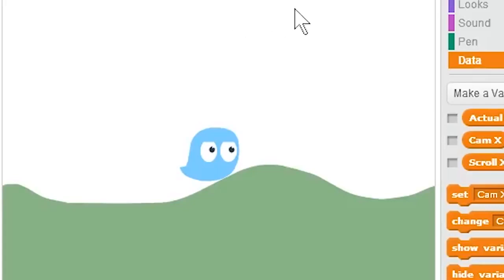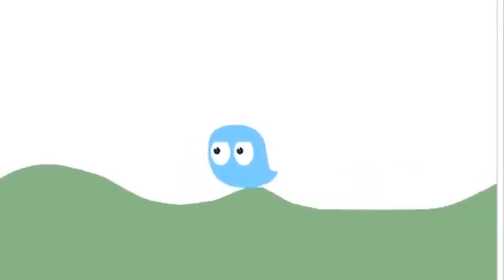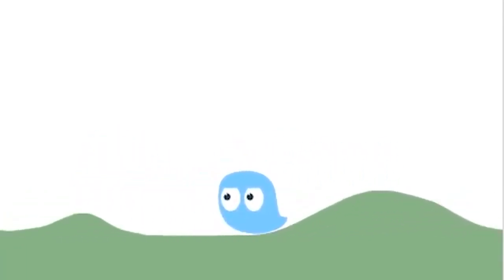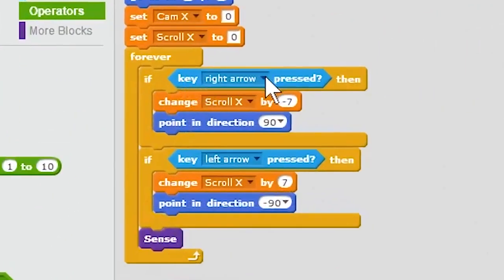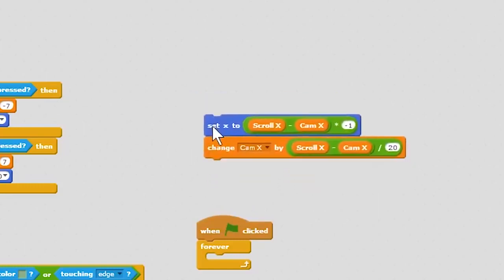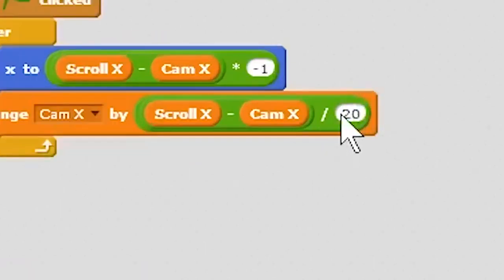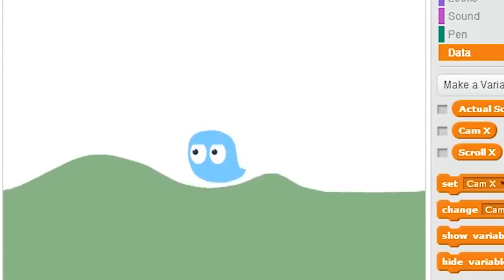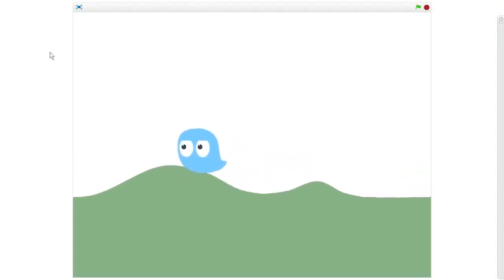Scratch Tutorial How To Do Smooth Scrolling! (FUNUT Reupload)